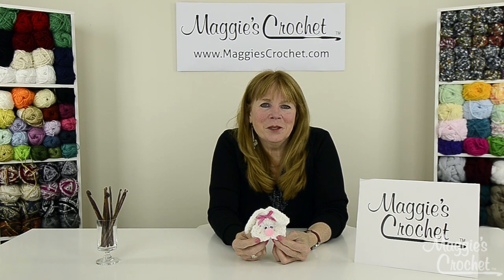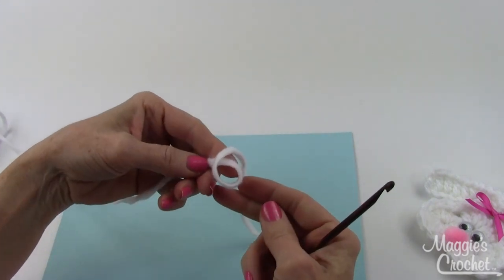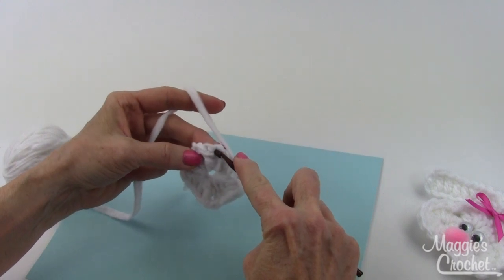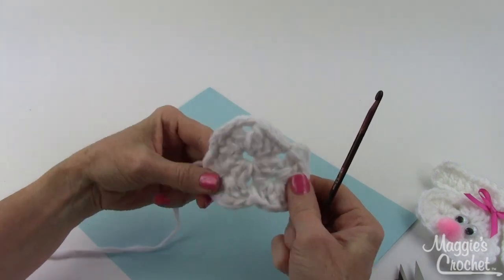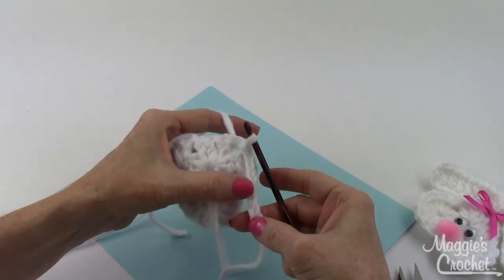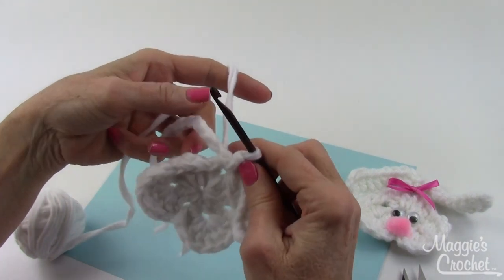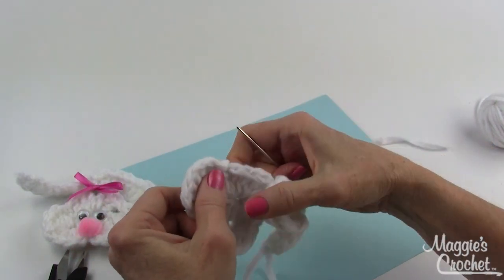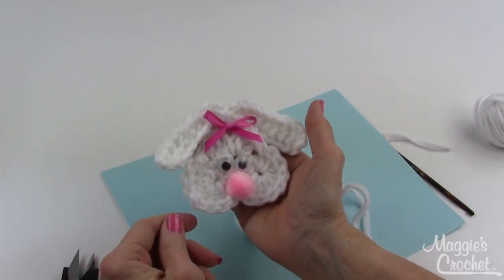Cute Bunny Fridgie Free Crochet Pattern - Right Handed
REQUESTS WELCOME!!!